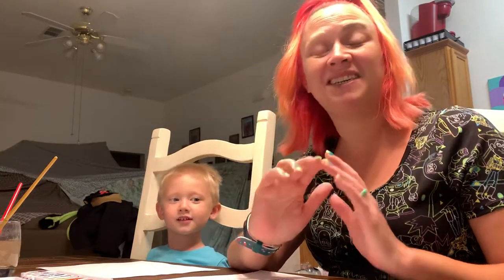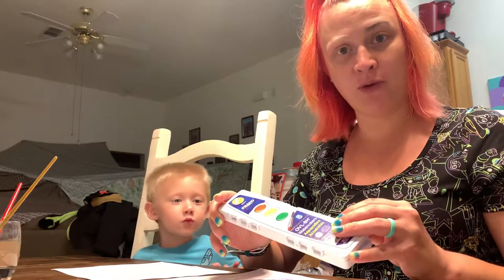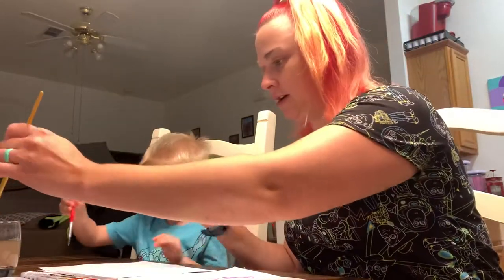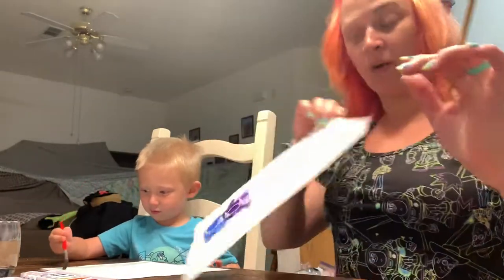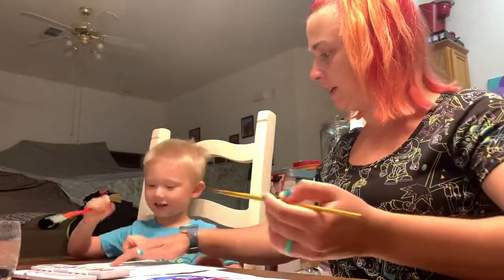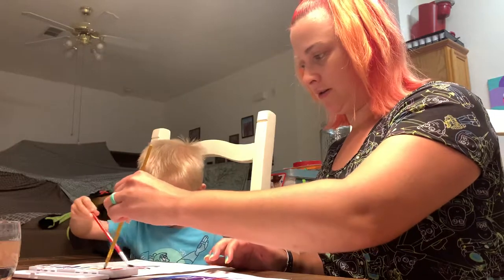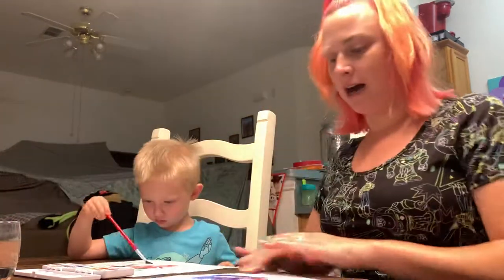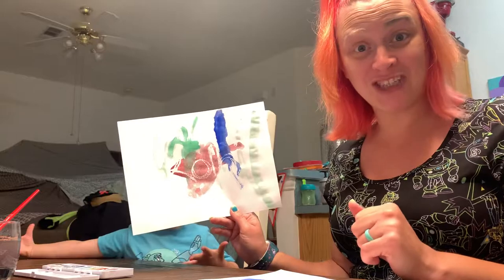“Magic” appearing name